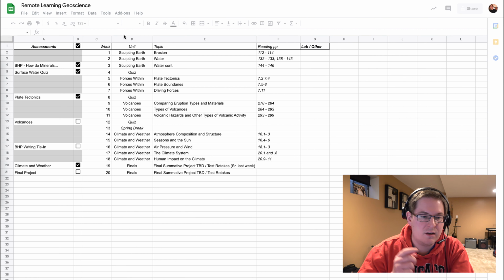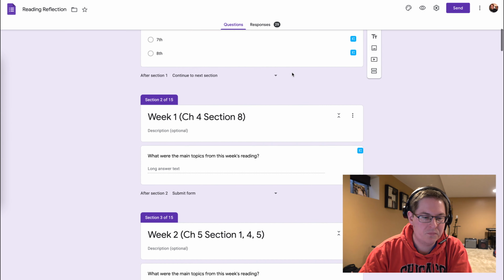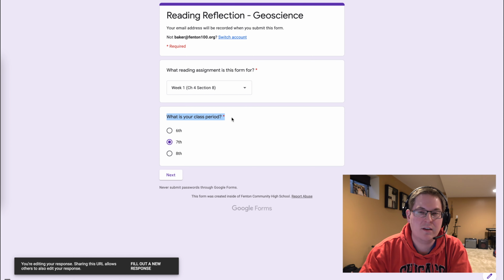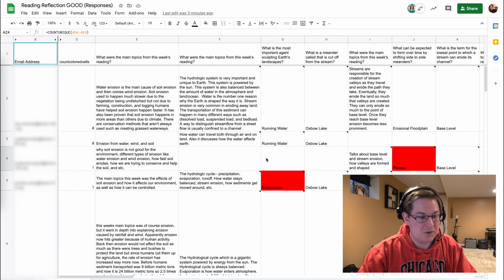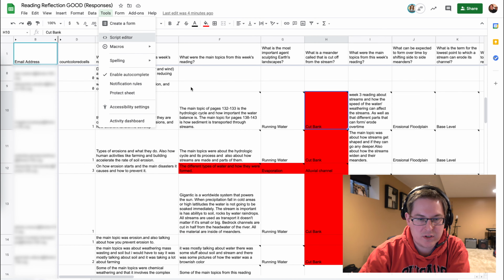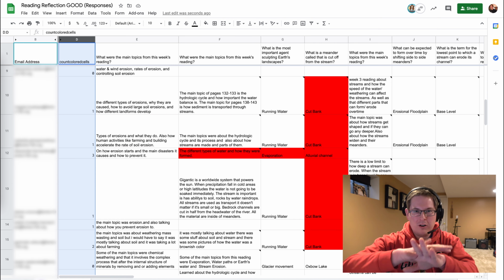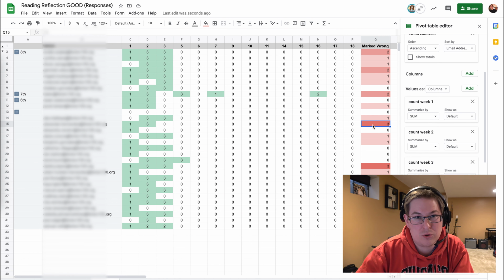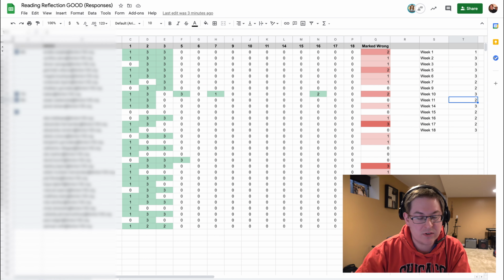Semester Homework / Exit Ticket Log - Work Smarter, Not Harder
Everyone loves google forms, right? Especially during remote and hybrid learning, keeping track of student work has gotten... complicated. Forms are great, but do you have to make a new form every week? What if you could use one form, all semester long, and take advantage of the power of a pivot table to organize it into something that you can translate to the gradebook?